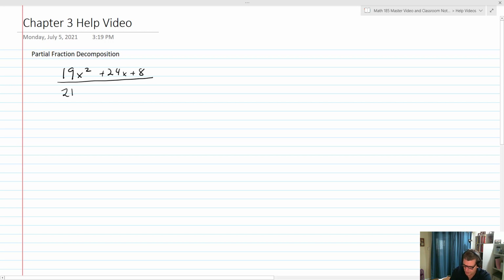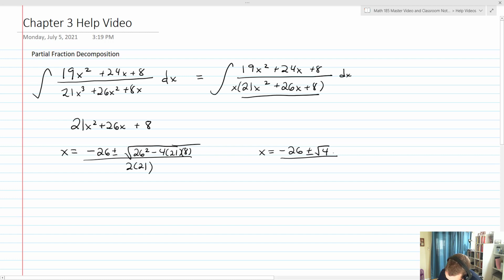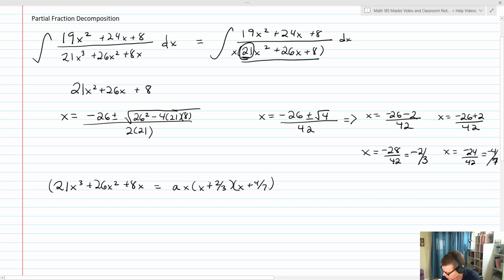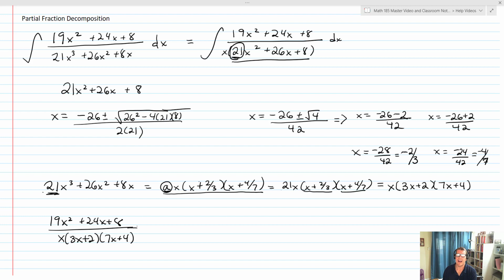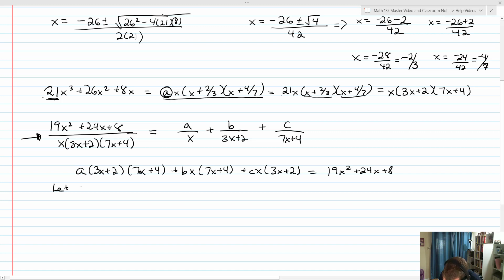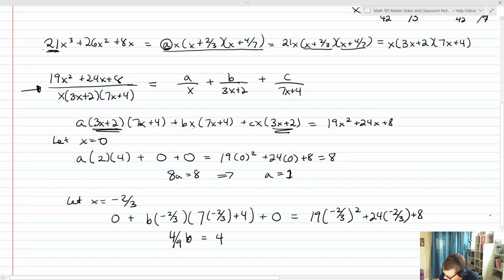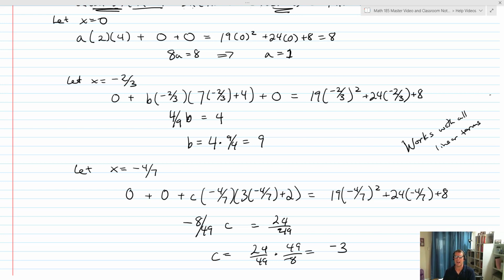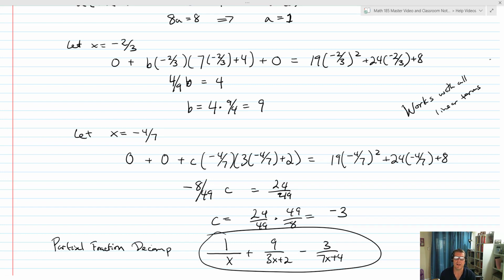Simplifying Partial Fraction Decomposition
In this video, I give some tips for simplifying partial fraction decomposition and solving their systems.